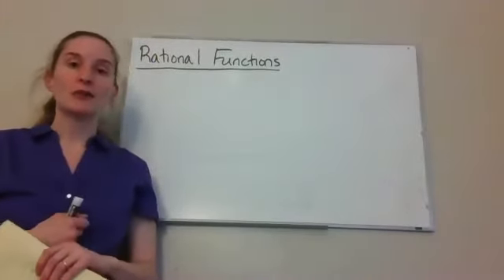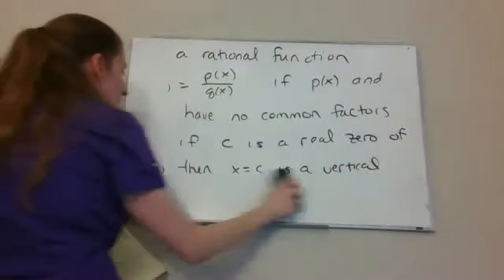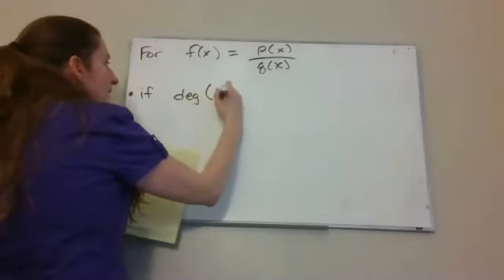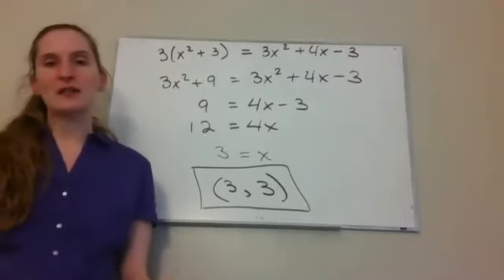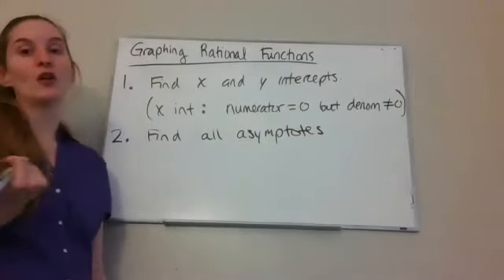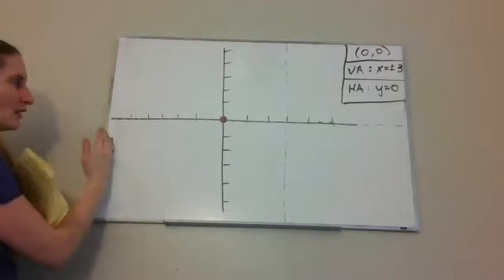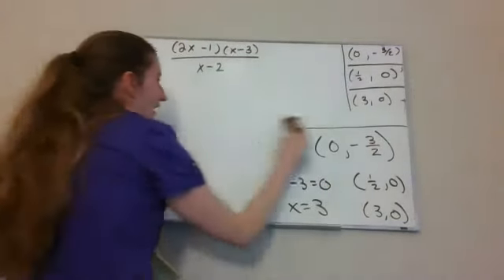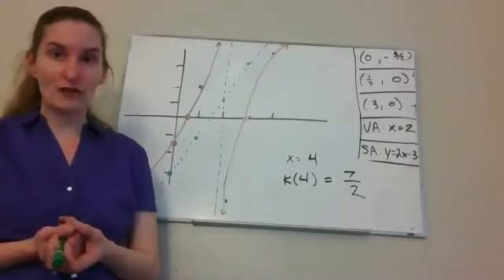Pre Calculus Rational Functions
Rational functions - vertical, horizontal and slant asymptotes, graphing